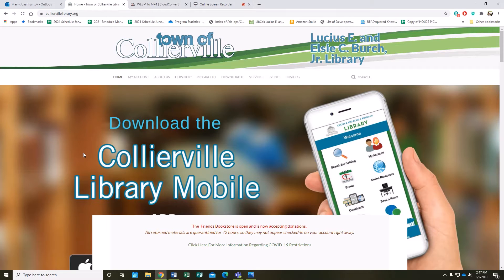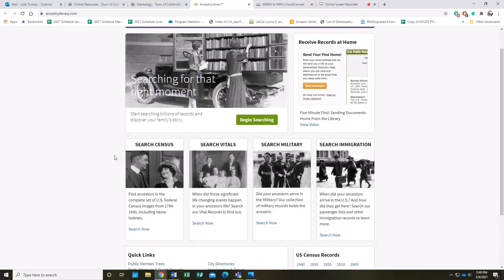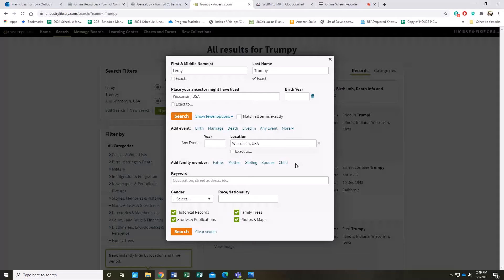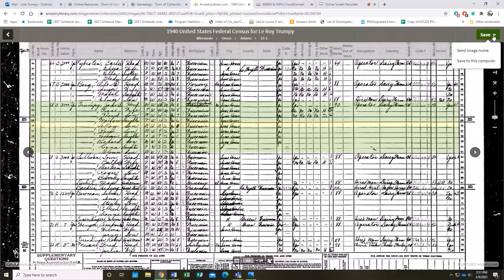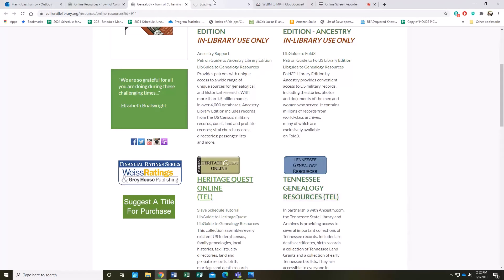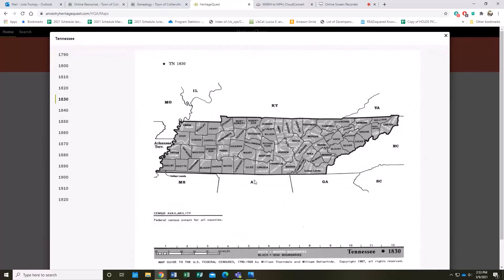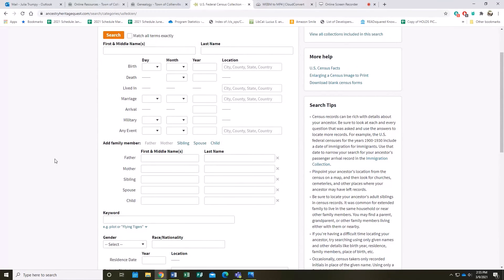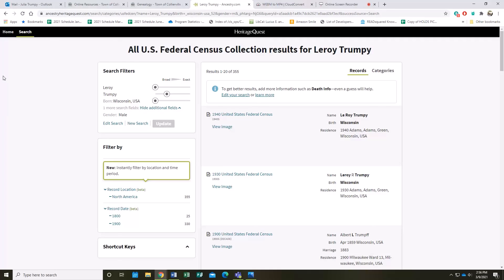Ancestry Library Edition, National Library Week 2021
A demonstration of Ancestry Library Edition from the Library Website.